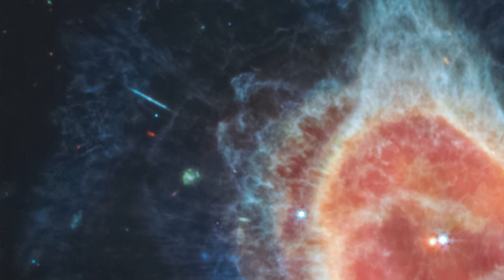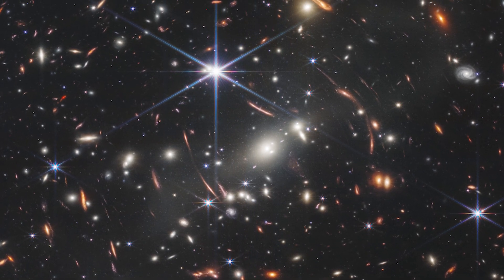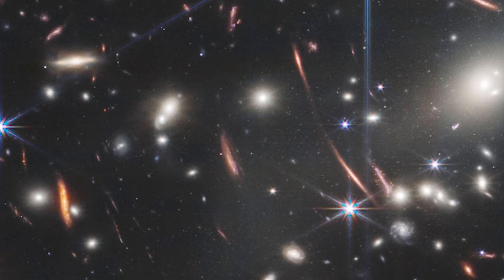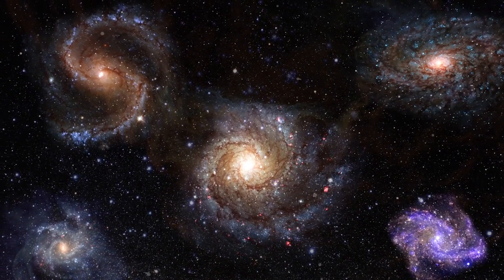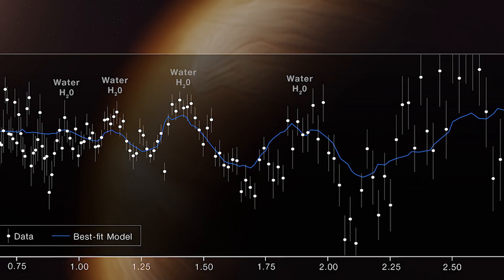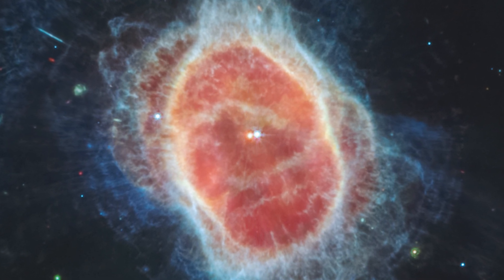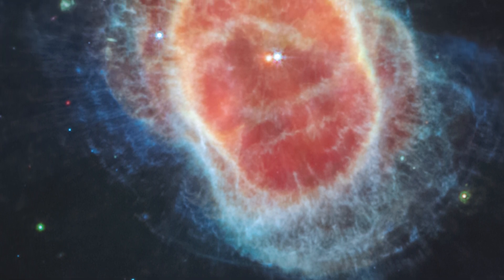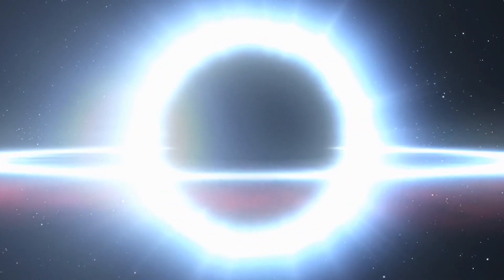Webb's Images SHOCKED astronomers with AMAZING information.(NEW RESEARCH)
James Webb Space Telescope, or JWST, was designed to be the most powerful space telescope ever made. Recently, astronomers have been using JWST to study the most distant objects in the universe.

What they discovered is surprising, to say the least. In a new study, JWST proved that some of the most famous images of the universe are not actually images of the cosmos at all. They're actually photos of planets and stars that were distorted by our own atmosphere!

This new research has implications not just for our understanding of the universe, but for how we view our own planet too.